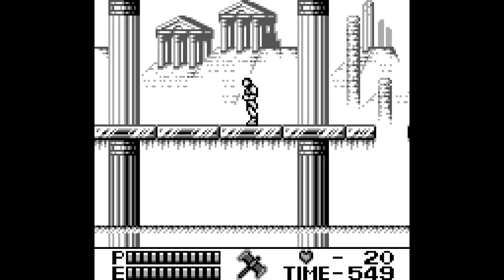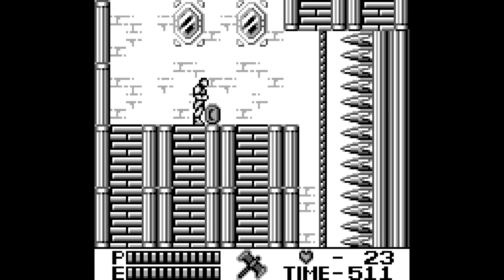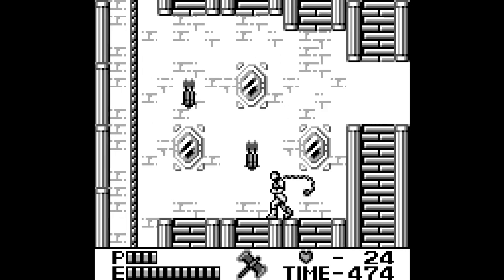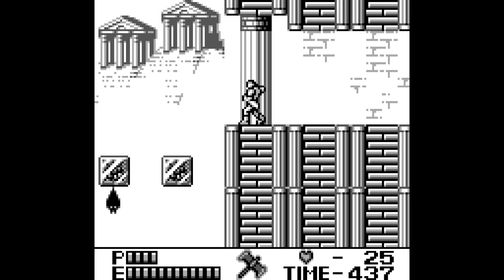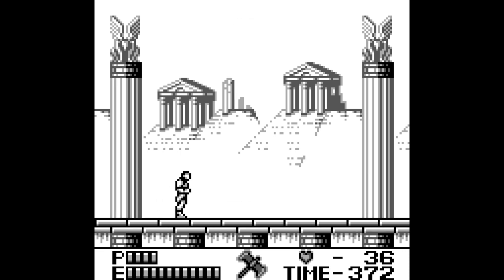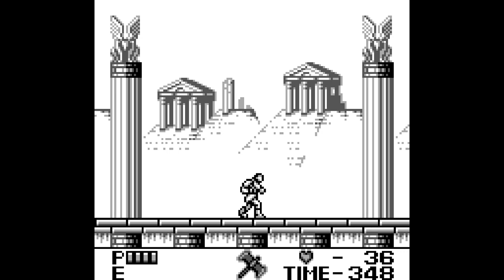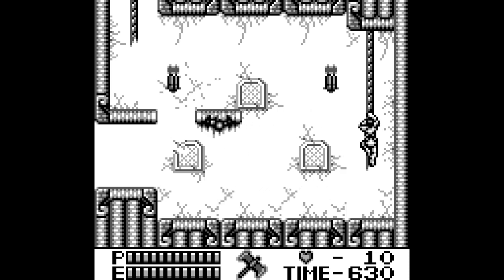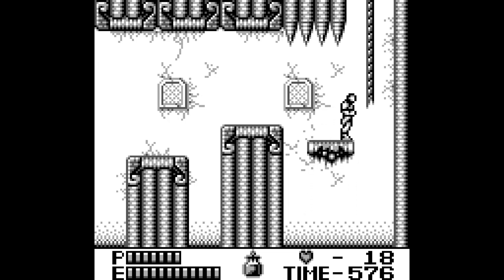Castlevania II: Belmont's Revenge - A New Adventure